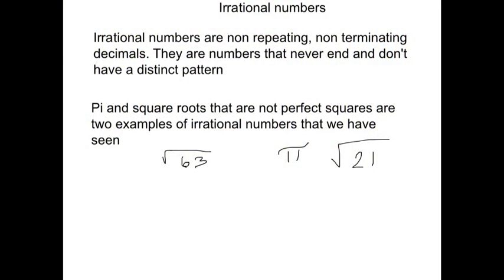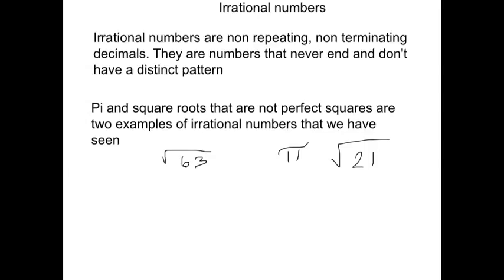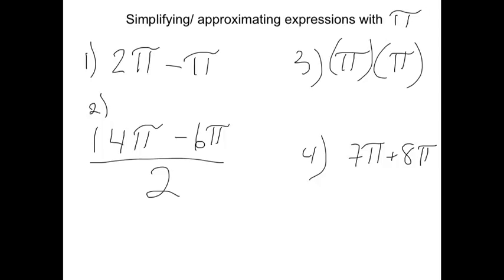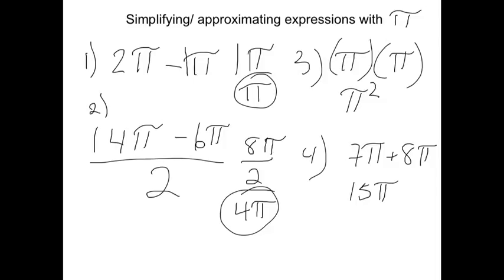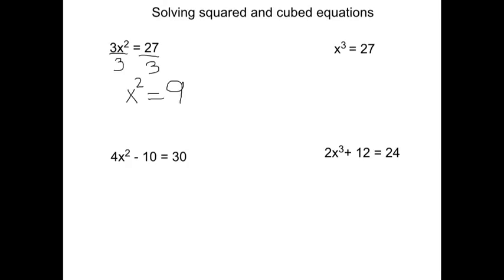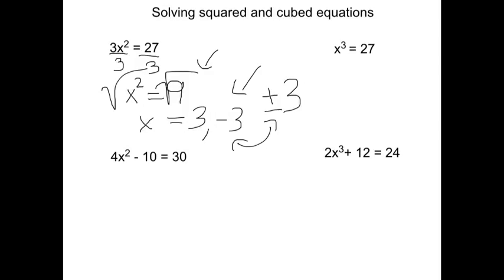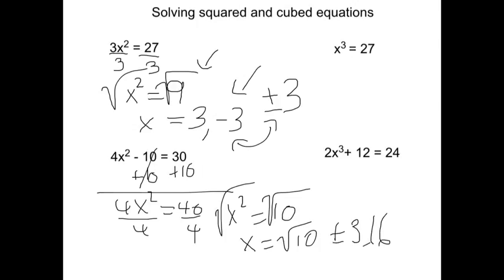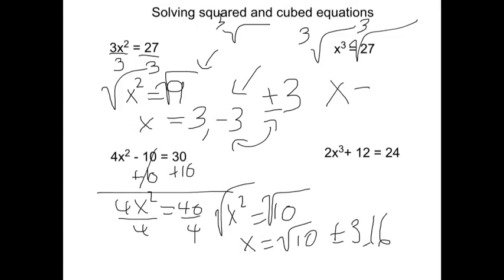Pi expressions & solving square & cube root equations